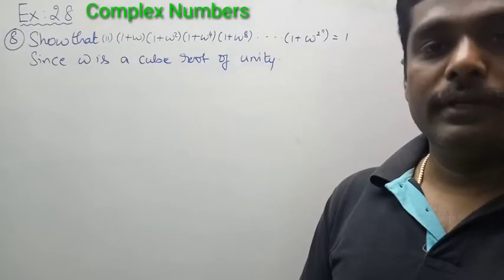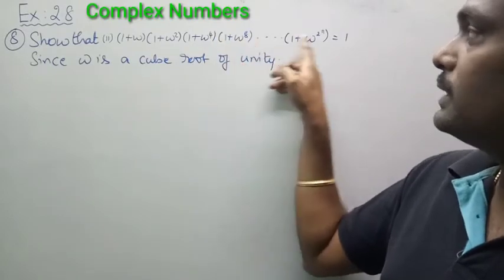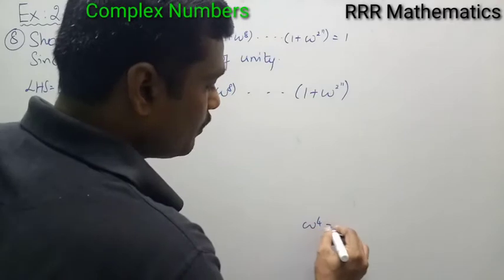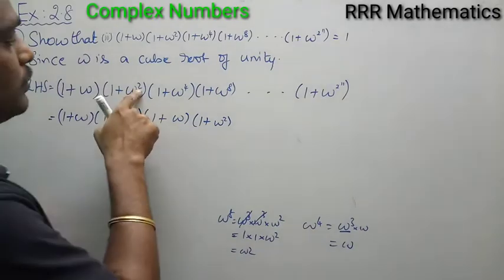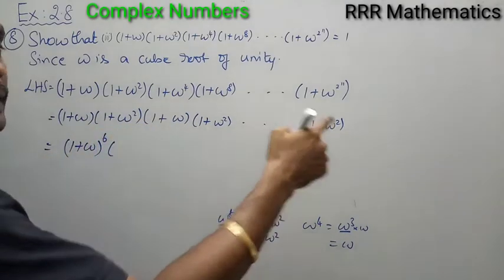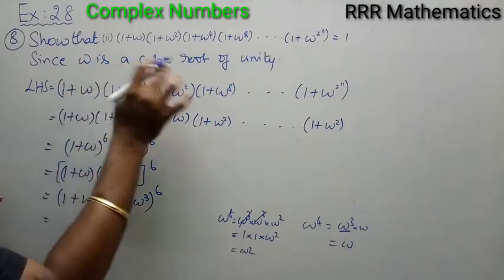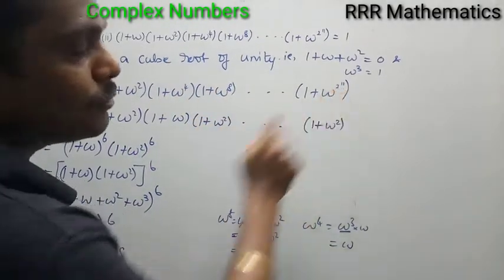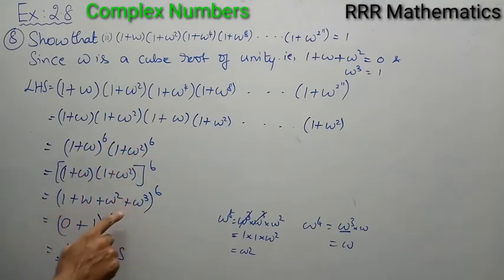Class:12 If w ≄ 1 is a cube root of unity, show that (ii) (1+w)(1+w²)(1+w⁴)(1+w⁸).....(1+w²⁽¹¹⁾)=1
In this video - Explain about - If w ≄ 1 is a cube root of unity, show that (ii) (1+w)(1+w²)(1+w⁴)(1+w⁸). (1+w²⁽¹¹⁾) = 1

Problem taken from Tamilnadu Mathematics 12th text book. Chapter-  2 Complex Numbers
Ex: 2.8(8-ii)